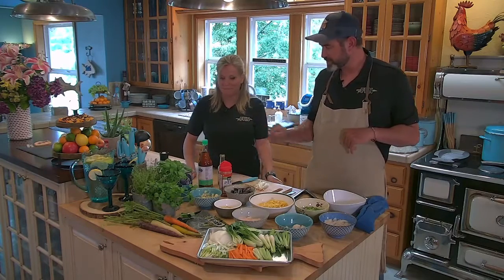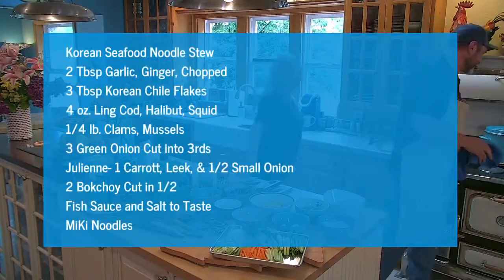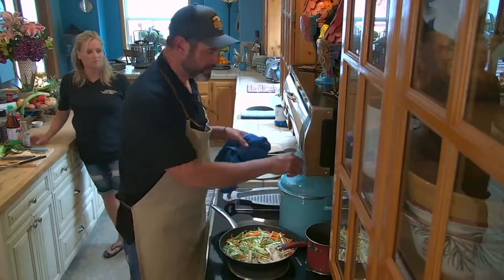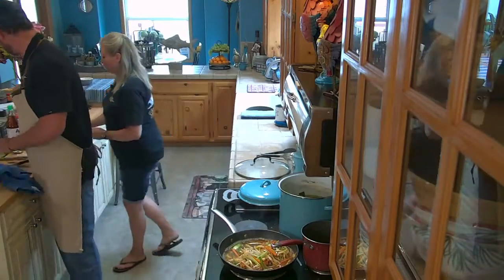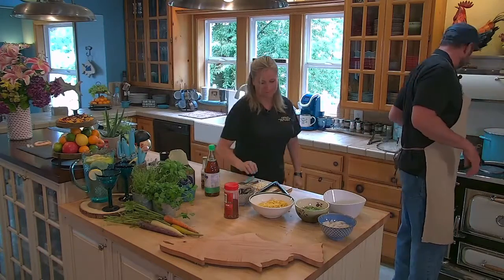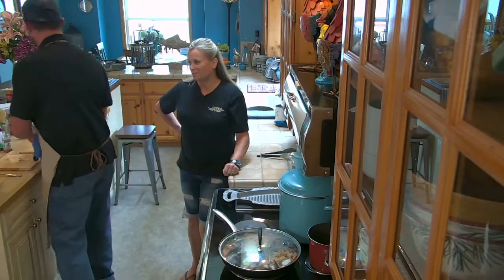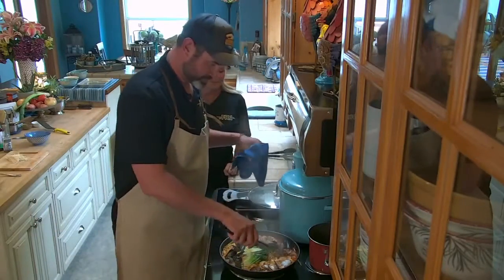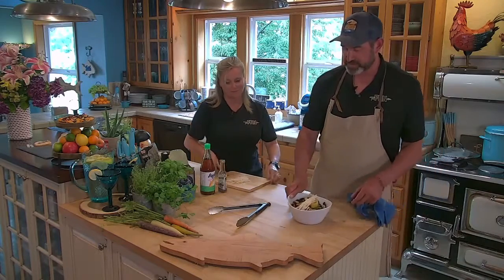"Recipe of the Week" Korean Seafood Noodle Stew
Here is your "Recipe of the Week", from last Thursday night’s show. The ingredients are listed here, simply click the link and watch Chef O'Neill and Sheri take you step by step through the process. Enjoy-

Korean Seafood Noodle Stew
2 Tbsp Garlic & Ginger, Chopped
3 Tbsp Korean Chile Flakes
4 oz. ea. Ling Cod, Halibut & Squid
1/4 lb. Clams & Mussels
3 Green Onions, cut into 3rds
Julienne- 1 Carrot, Leek & 1/2 Small Onion
2 Bock-choy cut in 1/2
Fish Sauce and Salt to Taste
MiKi Noodles

Fish Stock
1 to 2 Sea Bass Carcasses
3 Carrots Chopped
4 Celery Chopped
3 Onions Chopped
3 Inch Kombu Strips